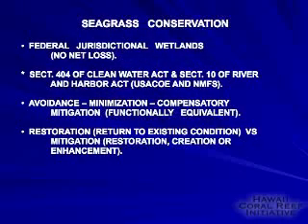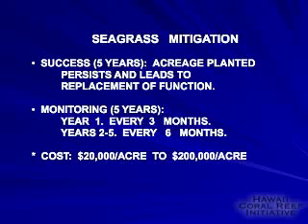- Roy Tsuda - Seagrasses of Micronesia - Part 3 -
A presentation on the Seagrasses of Micronesia, part 3 of 4. HCRI Seagrass Workshop 2006.